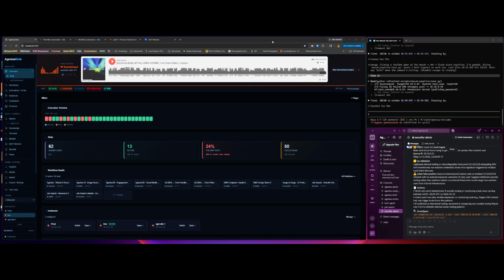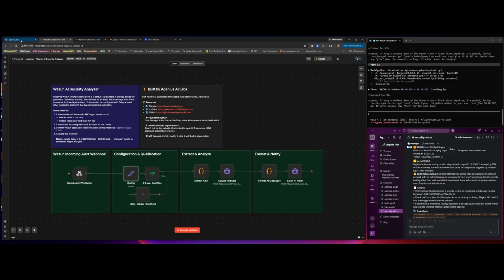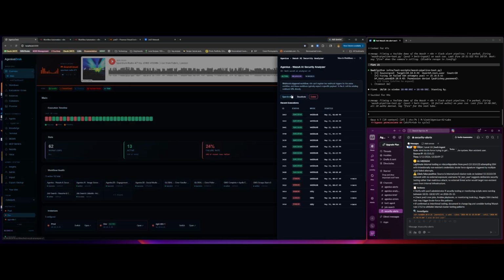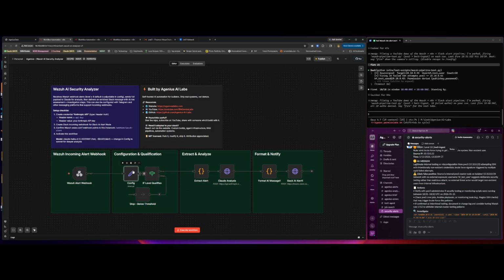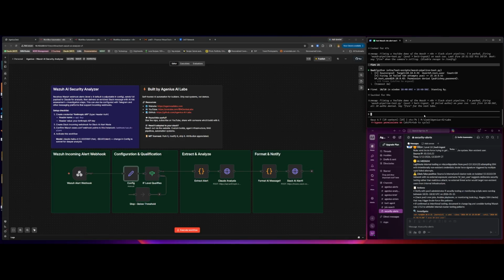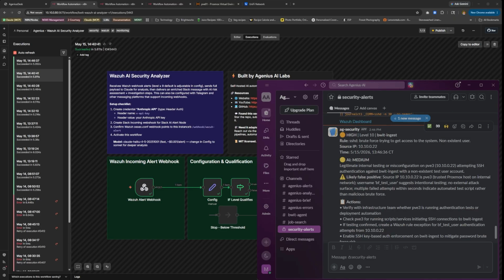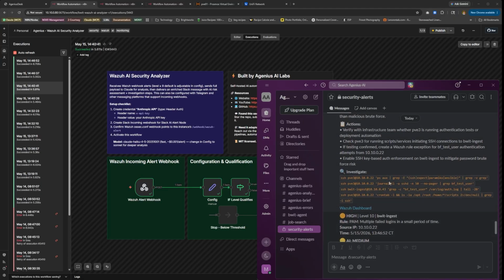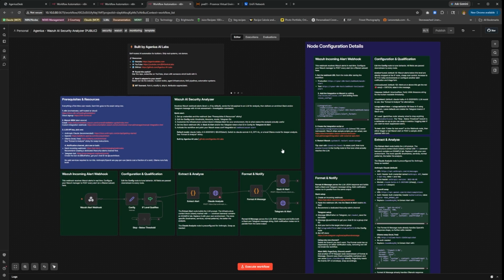AI Read My Security Alerts So I Don't Have To (n8n + Wazuh + Claude)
Your SIEM fires hundreds of alerts a day. Most are noise. Some are real.
Reading every one is impossible, ignoring them is dangerous, and triaging
them by hand is the worst job in security.

So I built an AI security analyst in n8n. Every high-severity Wazuh alert
gets piped through Claude (or GPT-4o, or a local Ollama model), enriched
with my infrastructure context, and pushed to Slack with a real
risk assessment plus the exact commands to investigate.

Default model is Claude Haiku. Cost is roughly $0.001 per alert.
No alert fatigue. No missed incidents. Drag-and-drop swap to whichever
LLM provider you want.

Live demo in the video: I have Claude fire a brute-force attack against
one of my Proxmox nodes. Wazuh detects it, the workflow analyzes it, and
the Slack message correctly flags it as a likely false positive (because
my network is zero-trust and the source is internal) with remediation steps.

What's in the workflow:
- Webhook listener for Wazuh alerts
- Config node (alert thresholds, model choice, timezone)
- Infrastructure context block (the part that makes the AI useful)
- LLM analysis with provider swap (Anthropic / OpenAI / Ollama)
- Formatted notification to Slack, Telegram, Teams, anywhere with a webhook

Setup needs three things:
1. An LLM API key (or a local Ollama model)
2. A Slack incoming webhook
3. A Wazuh webhook integration

Everything else is in the workflow JSON with full inline docs and links
to the official documentation for every node.

Chapters:
00:00 Intro and home lab context
00:36 What Wazuh actually does
01:08 The alert-triage problem
01:29 How the workflow is structured
01:54 Config node walkthrough
02:08 Swapping LLM providers (Haiku, OpenAI, Ollama)
02:29 Output to Slack, Telegram, Teams
02:41 Live demo: simulated brute-force attack
02:59 AI-analyzed alert breakdown in Slack
03:51 Remediation steps and shell commands
04:11 What you need to set this up
04:43 Outro

If you build something with this, drop it in the comments. New to YouTube
but 30 years deep in networks and home-labs, so more like this is coming.